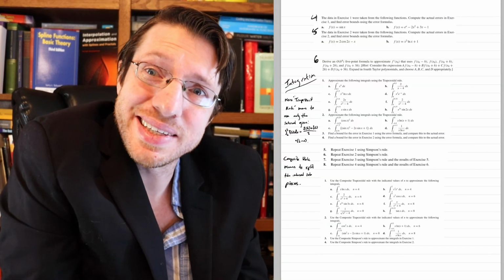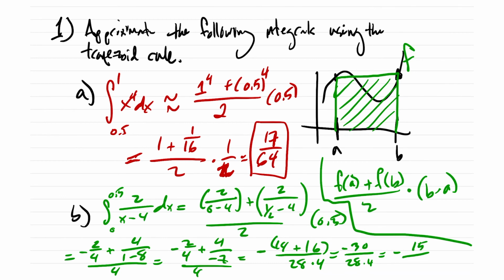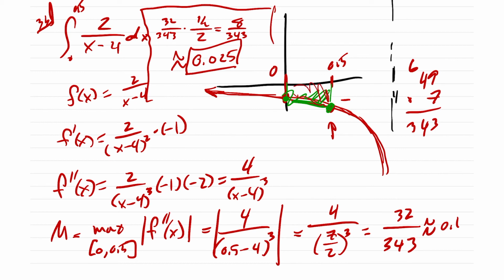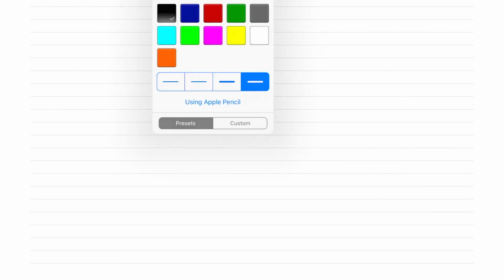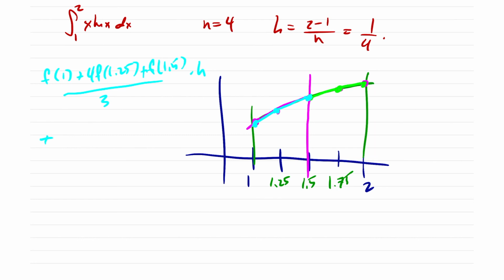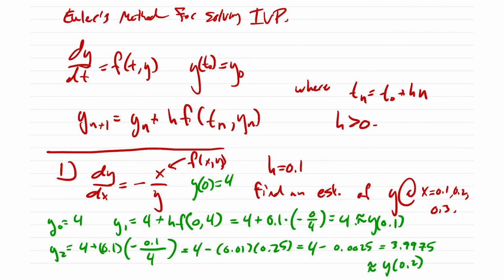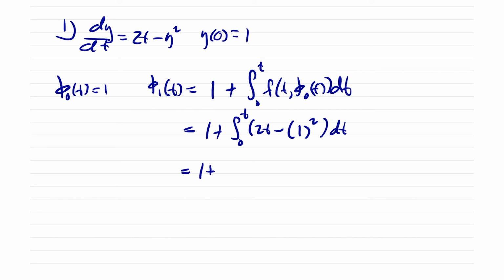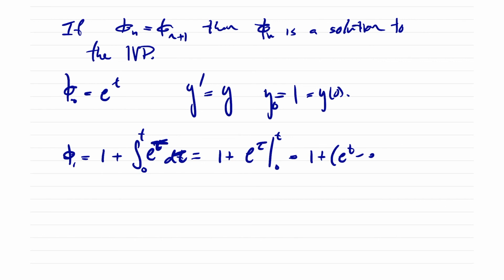Numerical Analysis - Final Review Part 2